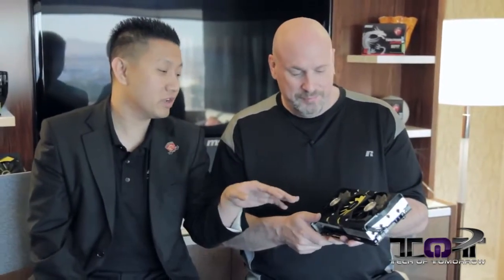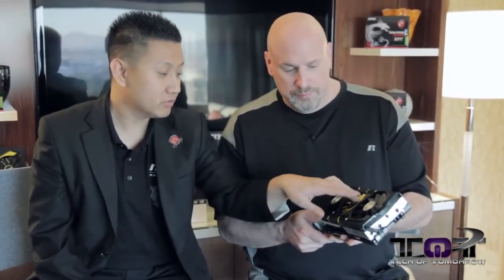MSI R9 290X Lightning Hands On!